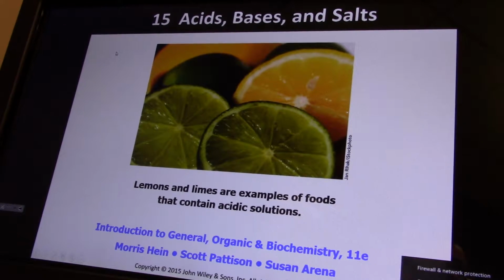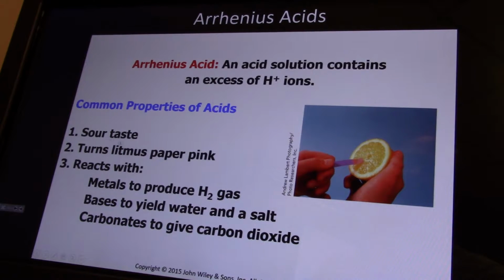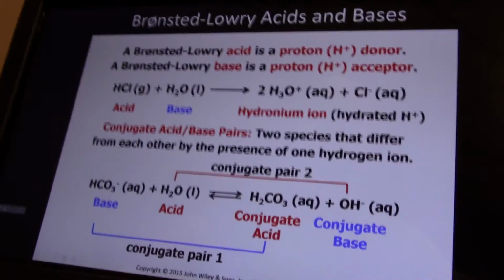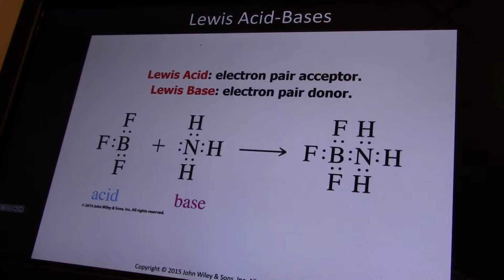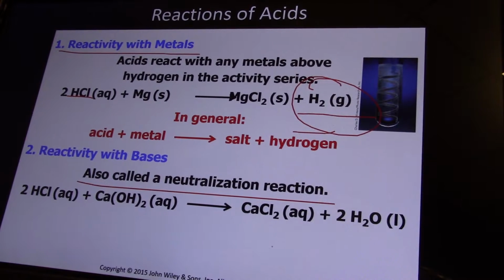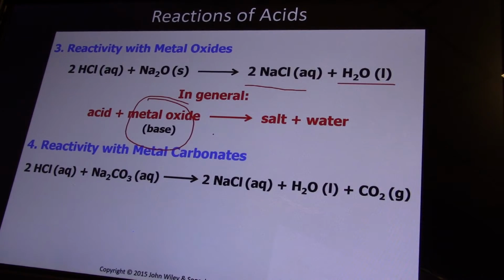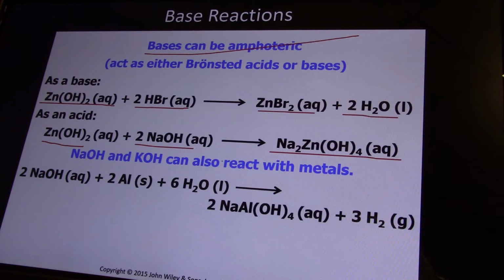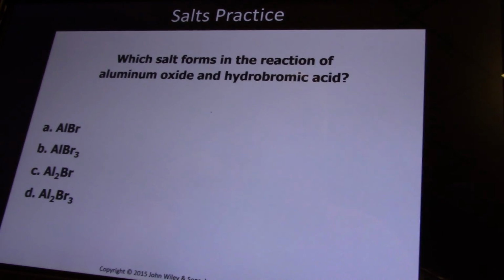Chapter 15 Part 1